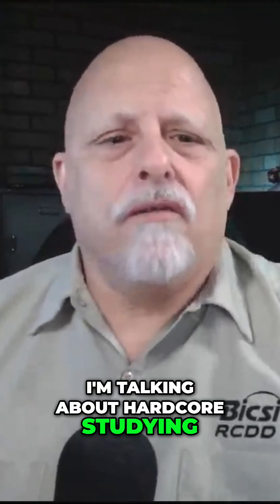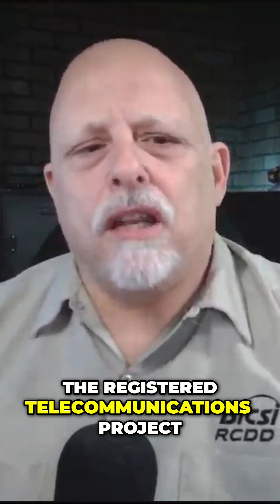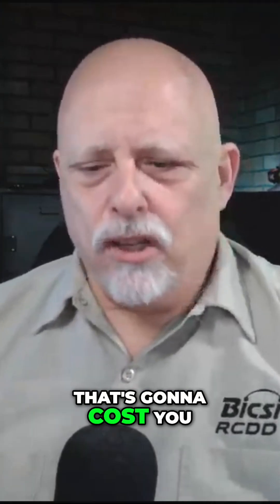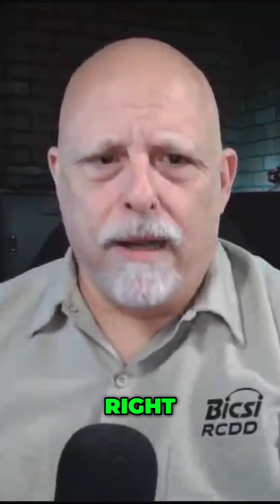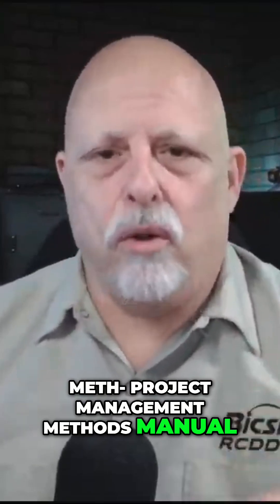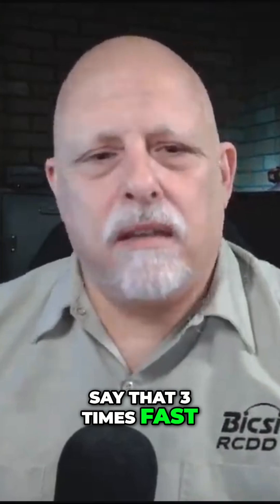BICSI Tech Exam: Secret 2-Finger Loop & Study Tips!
BICSI certification isn't a joke! One person failed because they missed the '2-finger loop'—not even in the book. Real project managers balance budgets, create schedules, and understand critical pathways. Some hold the title, but lack the skills.